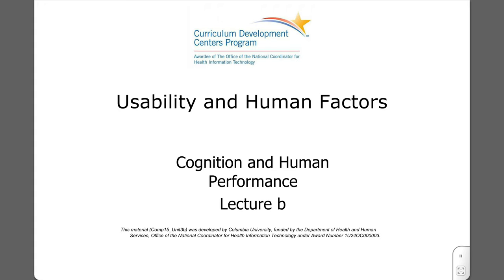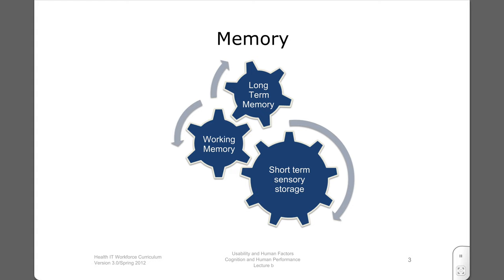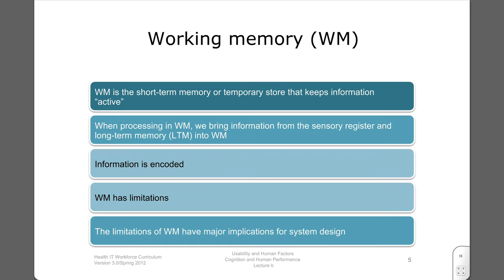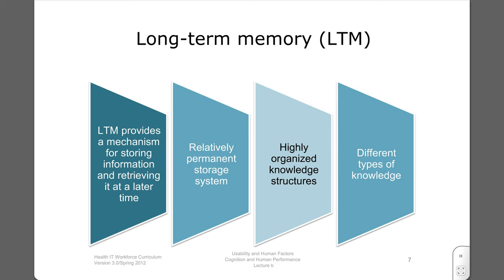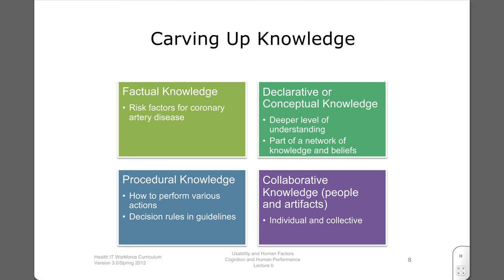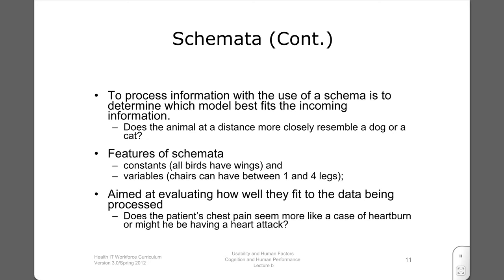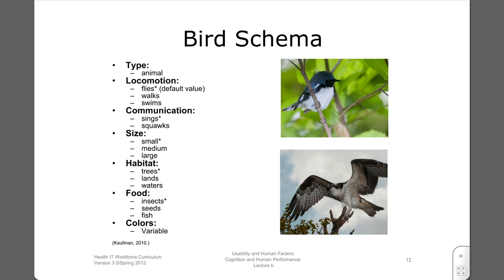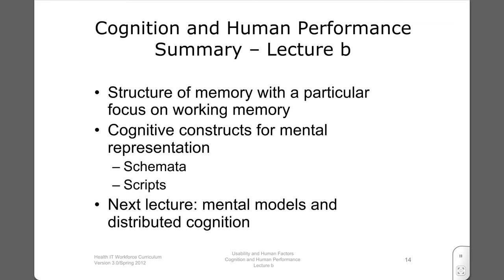Cognition and Human Performance, Lecture B